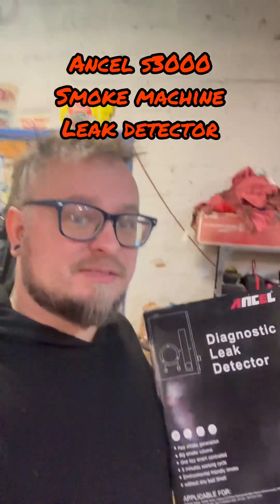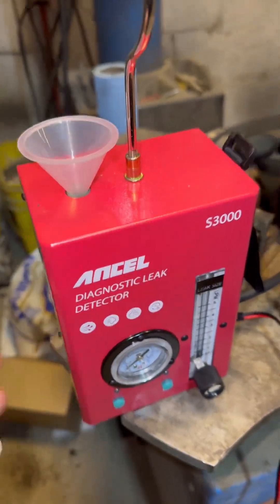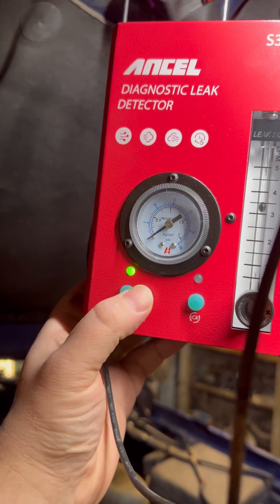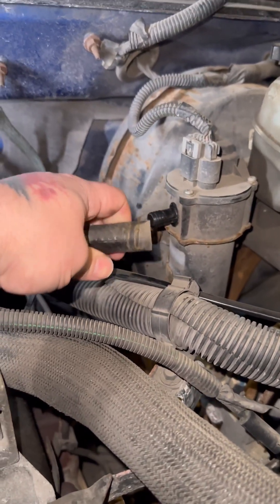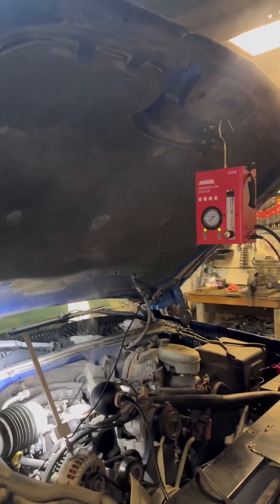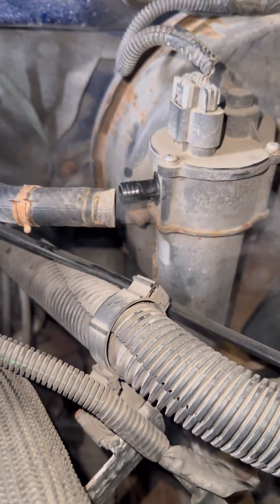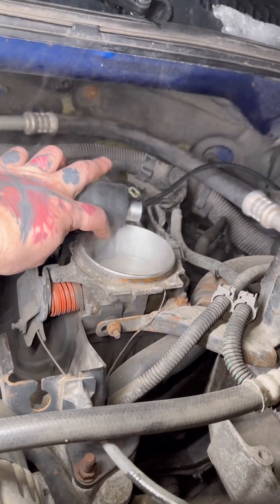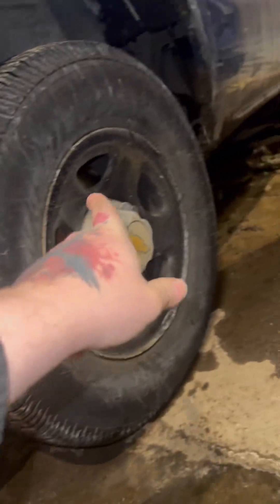Automotive smoke machine Ancel S3000 how to video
Let’s party! Ancel S3000 Diagnostic Leak Detector how to use, unboxing review. Smoke machine for finding vacuum and exhaust leaks on cars and trucks gadgets ancel howto tools mechanic ancels3000 smokemachine carlsgarage @AncelGlobal